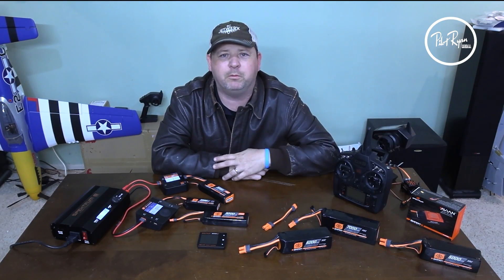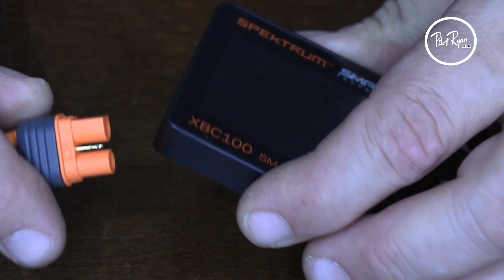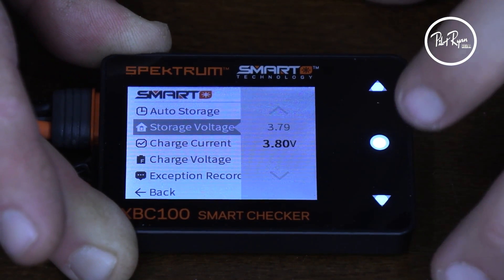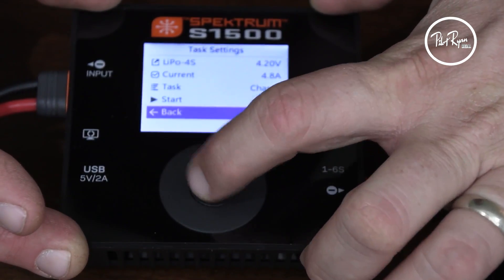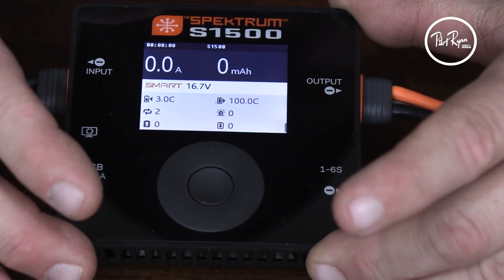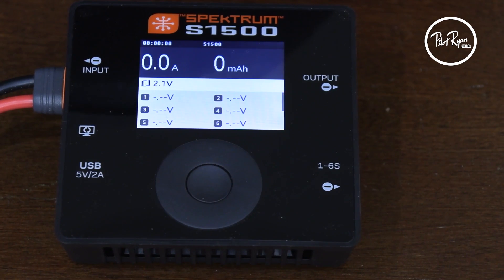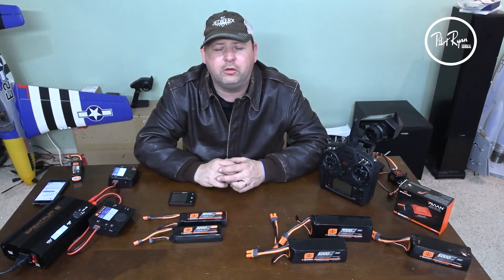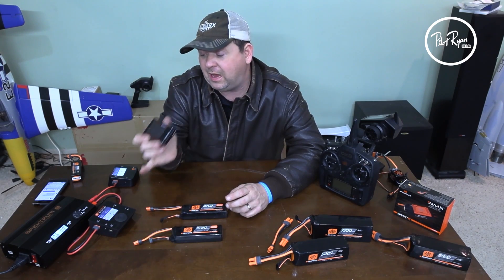Spektrum Smart Batteries How to set Auto Discharge with Smart Checker and Charger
In this video we show you How To set Auto Discharge on your Spektrum Smart Batteries using the Smart Checker and a Smart Charger.